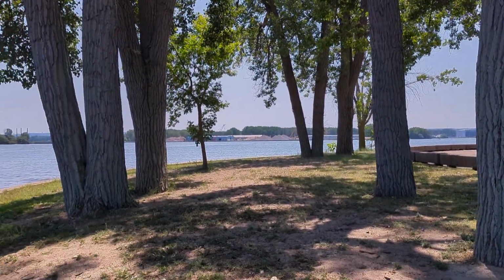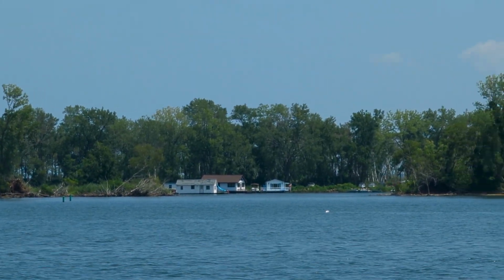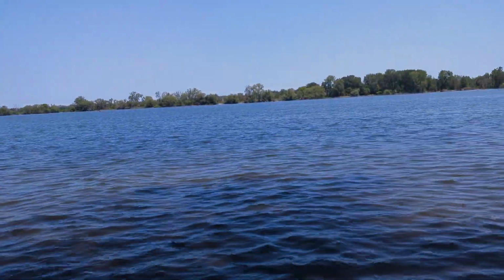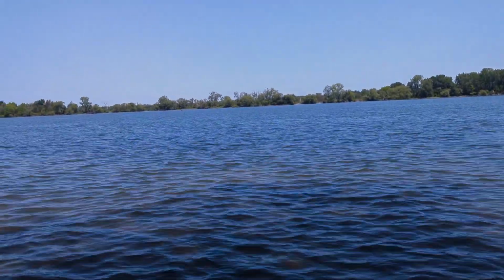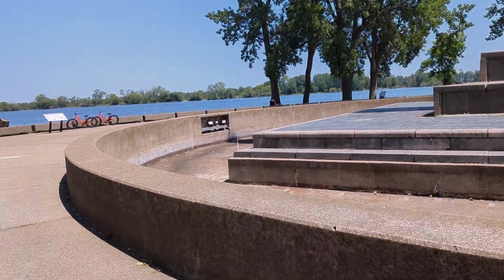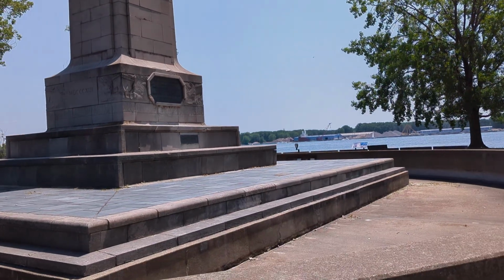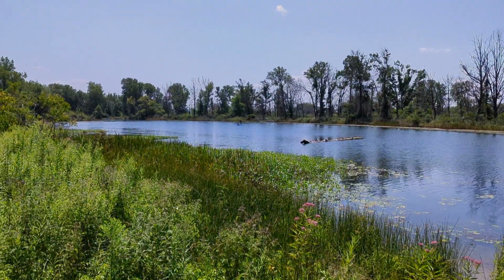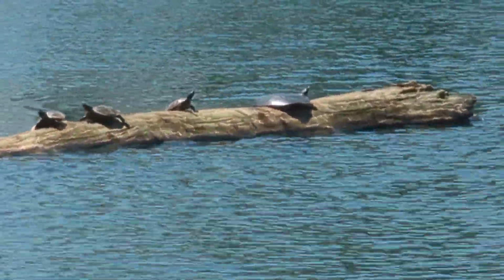Erie July 2024